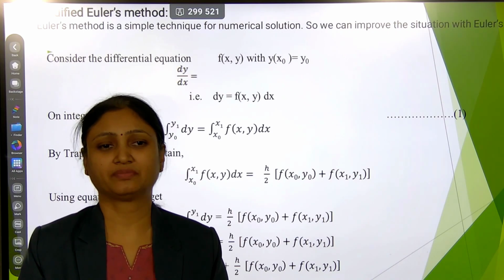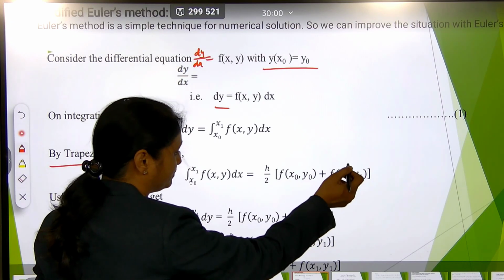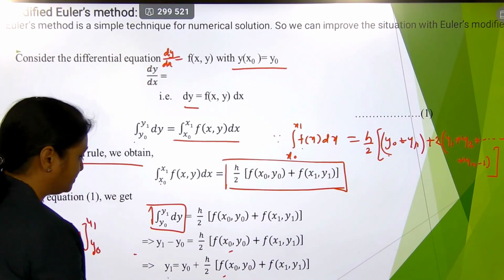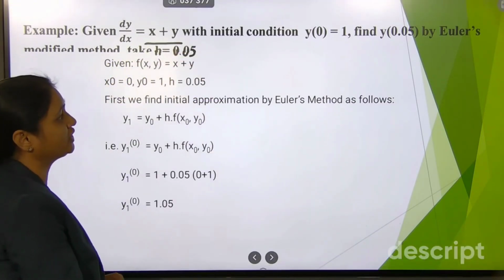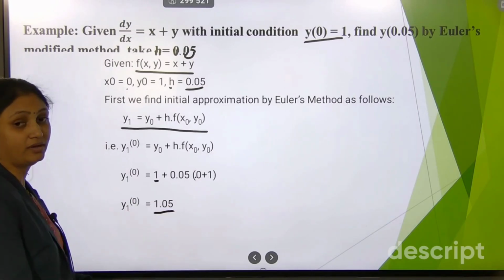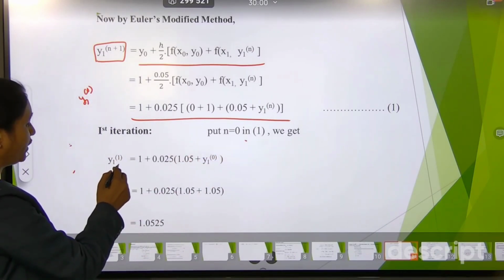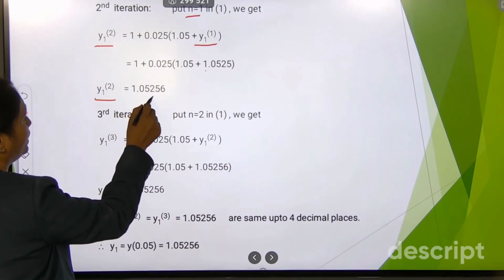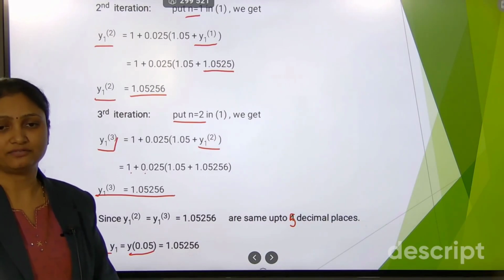Euler's Modified method to solve first order ordinary differential equations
This video will help you to solve ordinary differential equations of first order. One can solve multiple problems based on Modified Euler's Method with the help of this video.

You can watch previous video of Euler's Method using